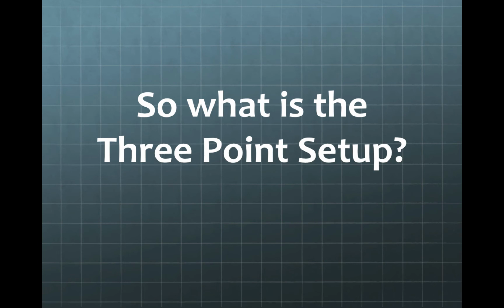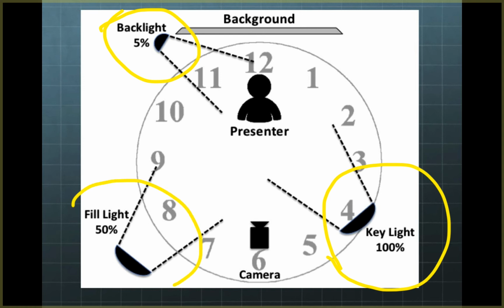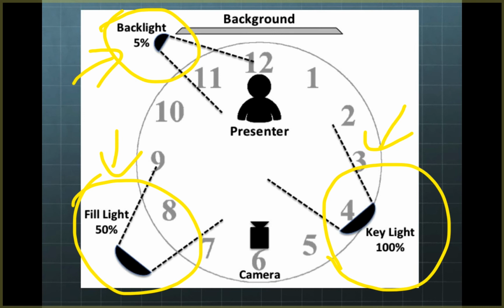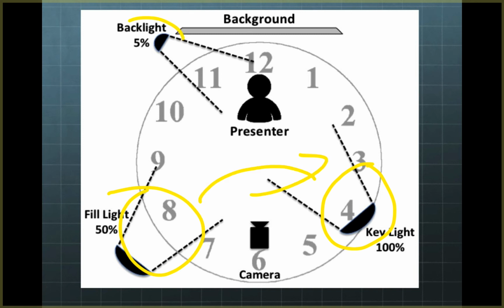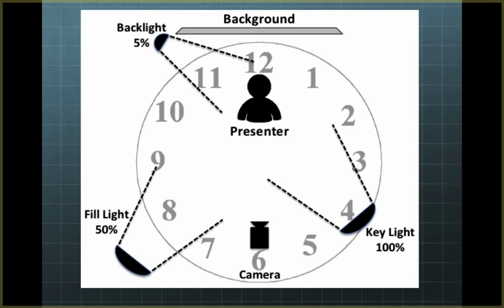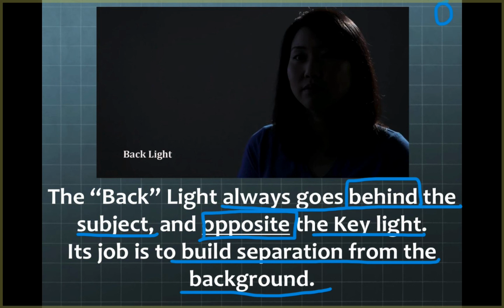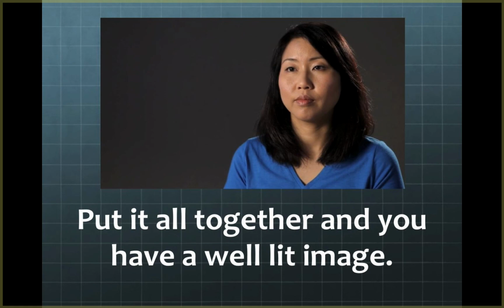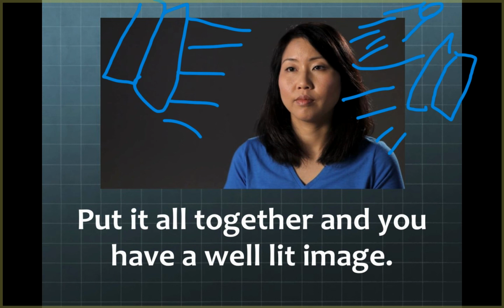Lecture 22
Three Point Lighting.